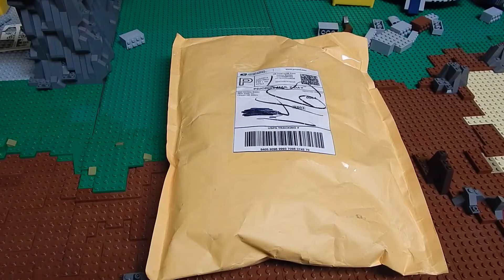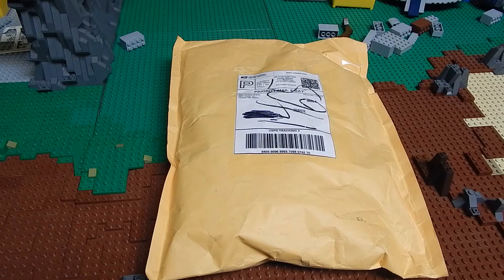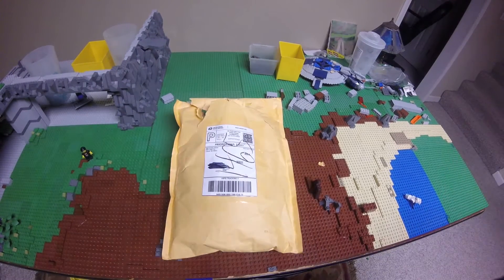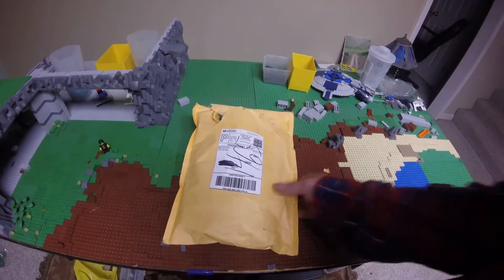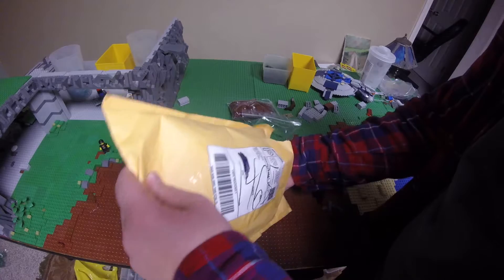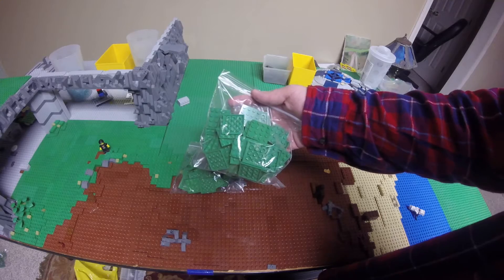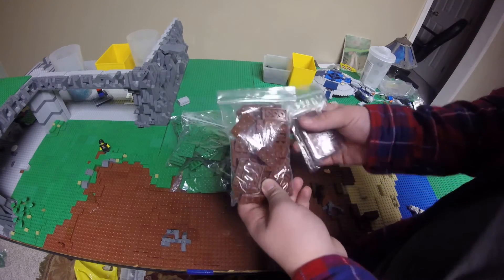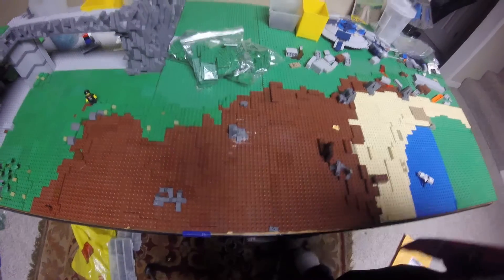Lego Haul 16 | BrickLink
SKYPE: Letemripyo5